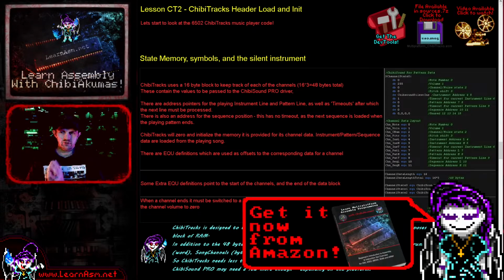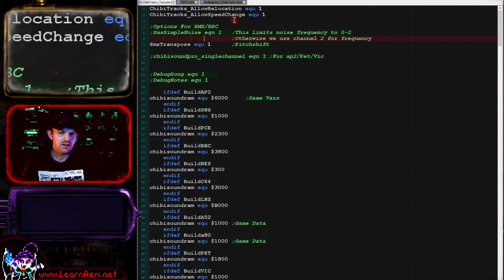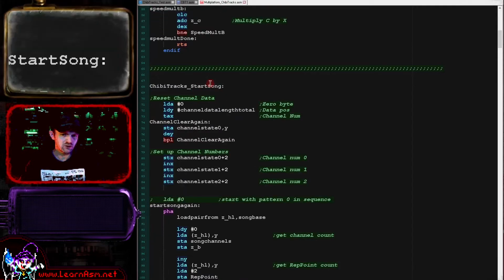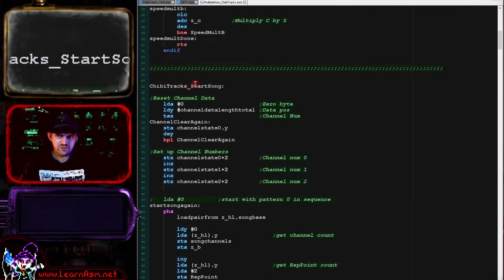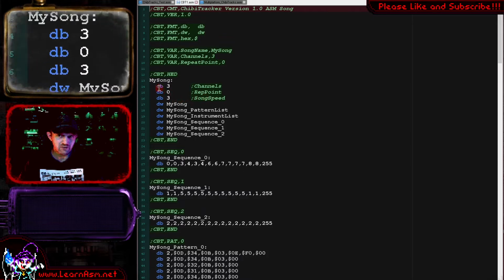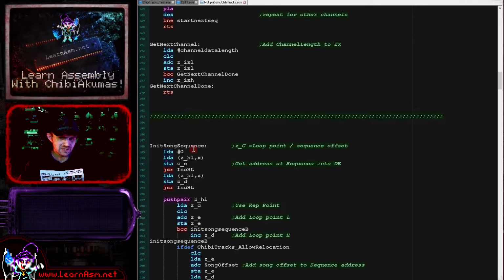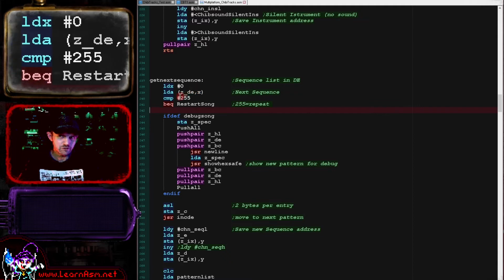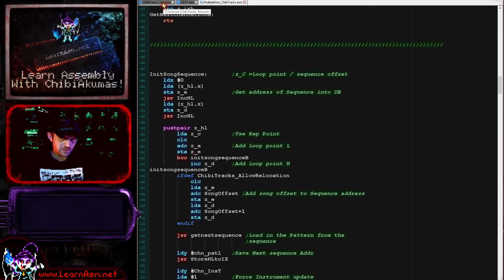6502 - Lesson CT2 - ChibiTracks Header Load and Init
Lets start to look at the 6502 ChibiTracks music player code!